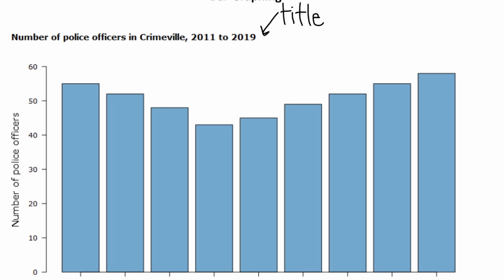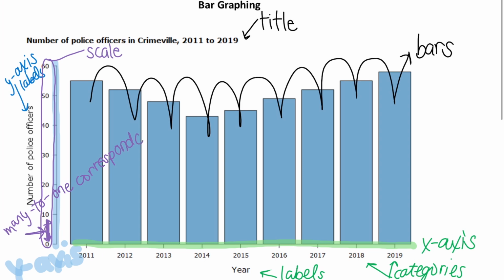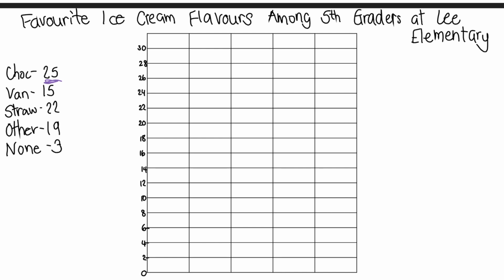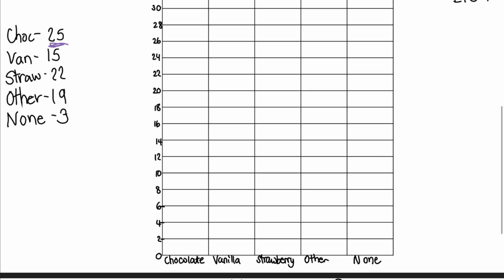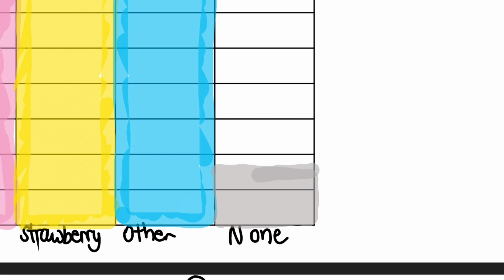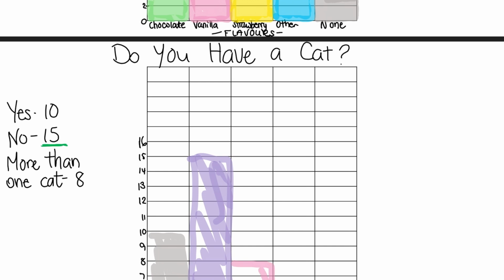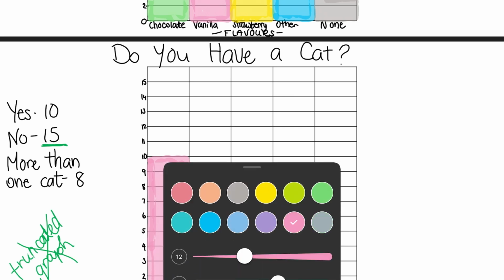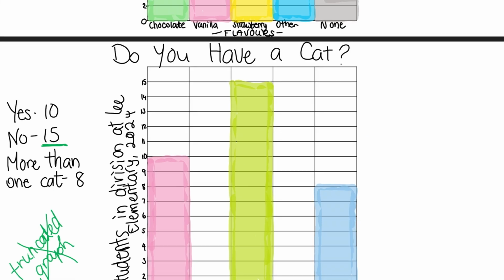Bar Graphs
How to make a bar graph.